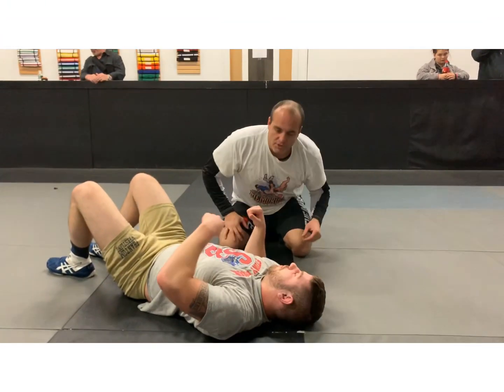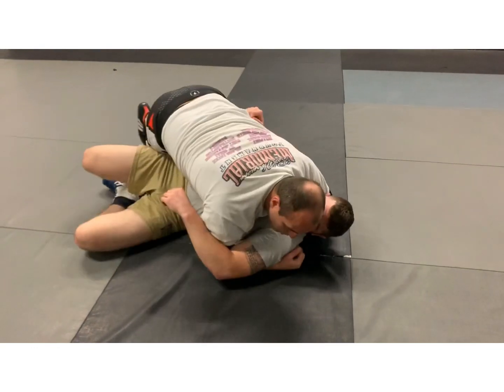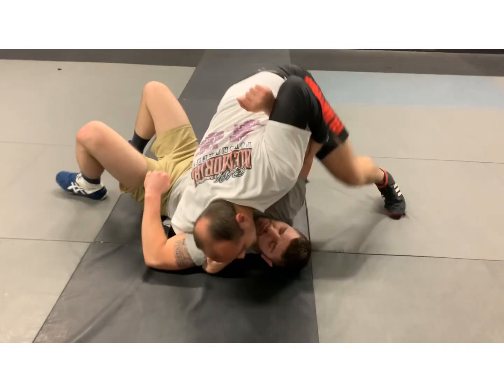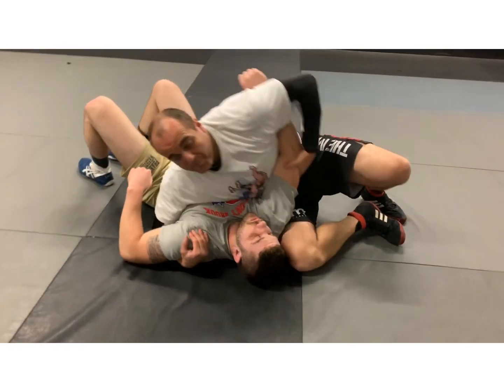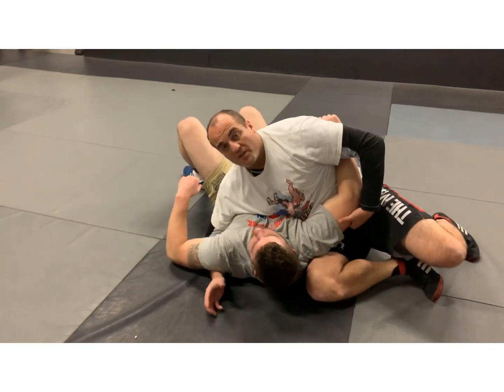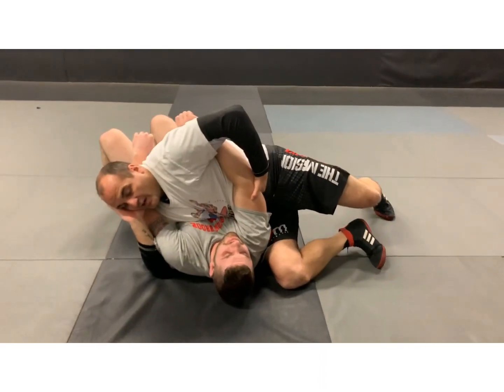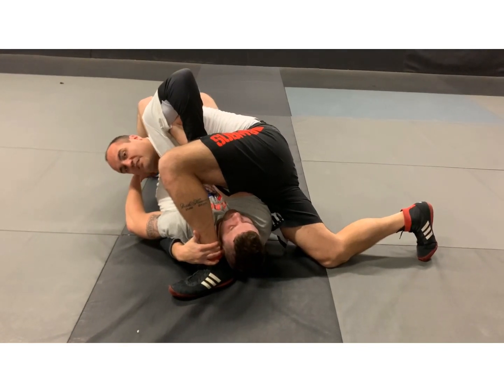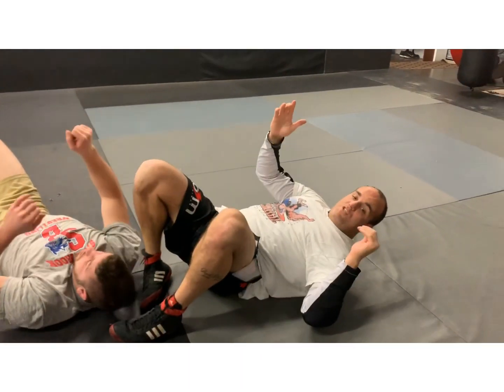Arm Bar From Judo Sit Side Control